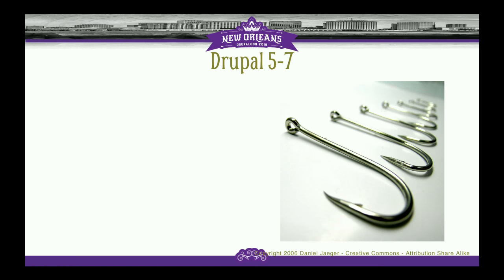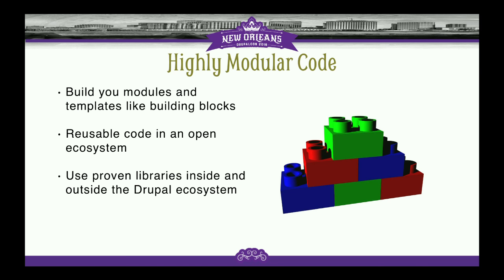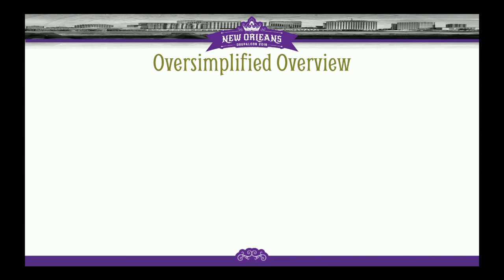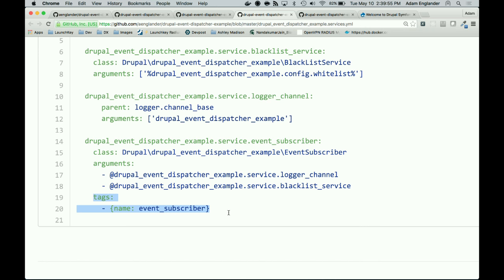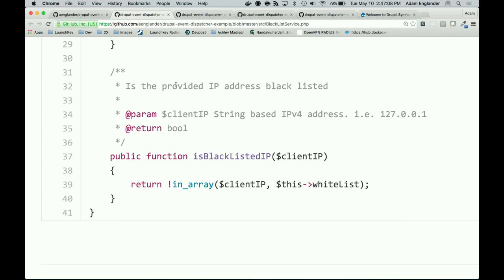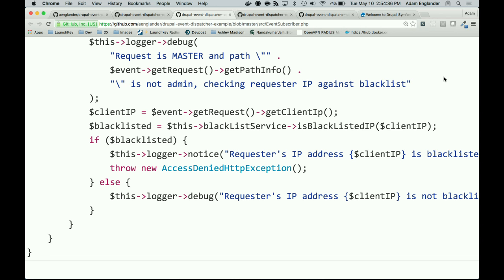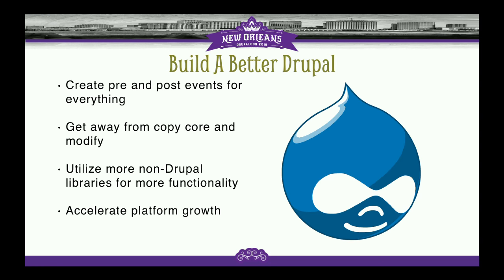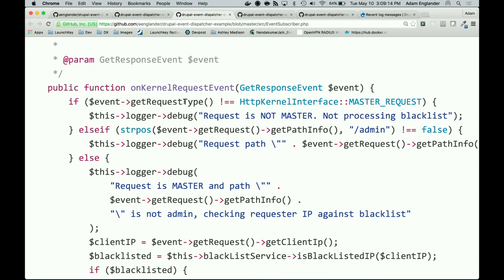DrupalCon New Orleans 2016: The Infinite Wonder of the Symfony Event Dispatcher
Drupla 8, and its Symfony core, open the doors to a wonderous world of options when it comes to customizing Drupal. Long dead are the copy and modify days of the Drupal of old. This is the time of the event dispatcher.

In this session, you will learn about the Symfony event dispatcher and how Drupal utilizes the event dispatcher in its request processing. The main focus will be on utilizing event subscribers to affect the behavior of Drupal with a small footprint and minimal development. Drupal 8 provides some amazing opportunities to inject customization into its core processes with minimal risk and side effects. The core of this ability lies with the Synfony event dispatcher. This session is intended for intermediate to advanced users wishing to modify the behavior of Drupal 8.